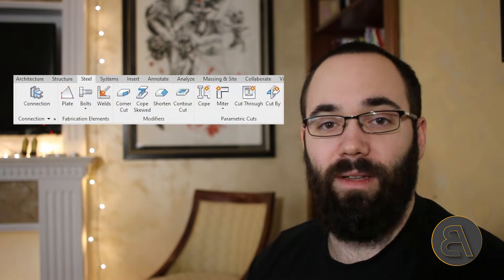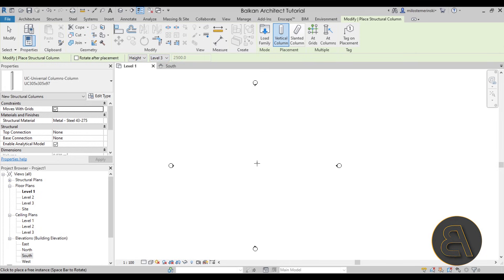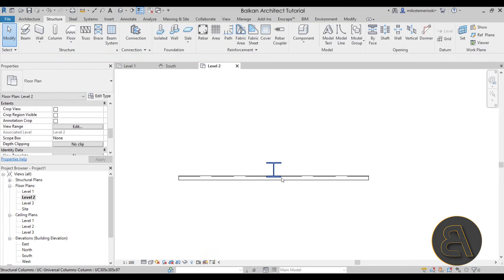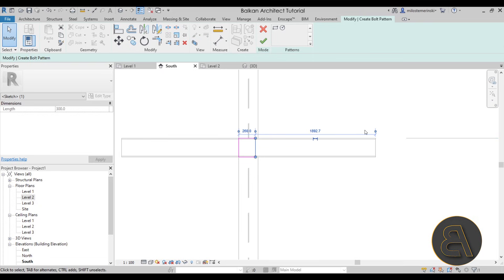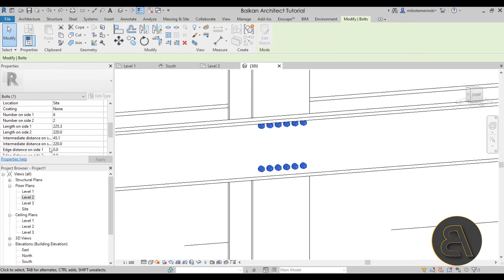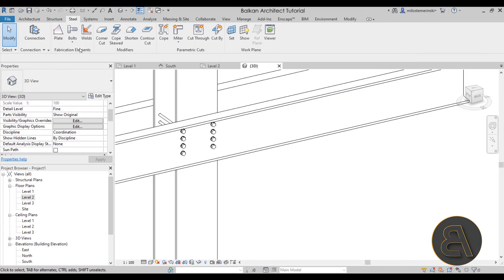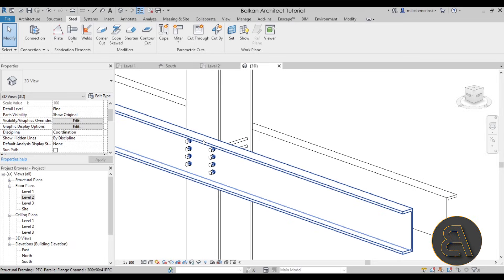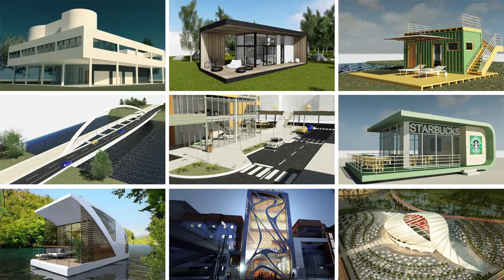Bolts in Revit Tutorial (Steel Structures in Revit)